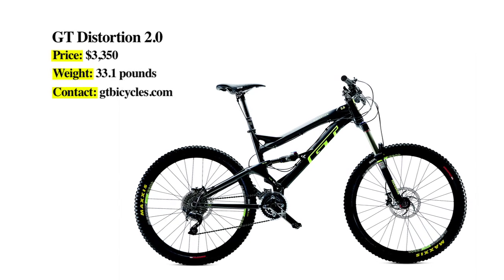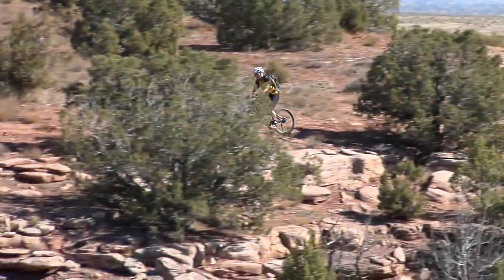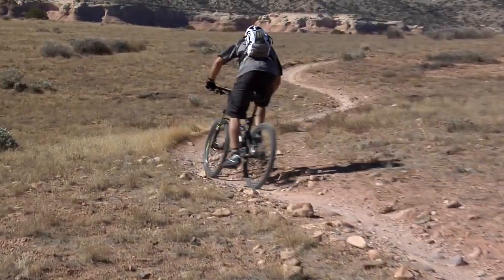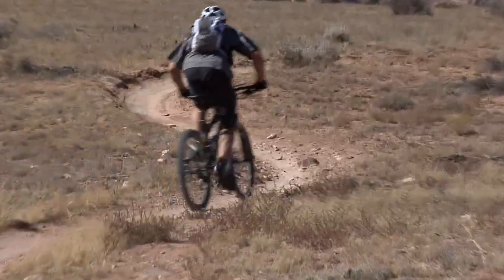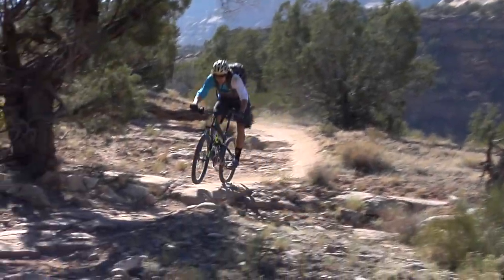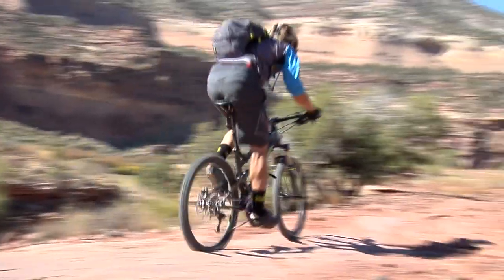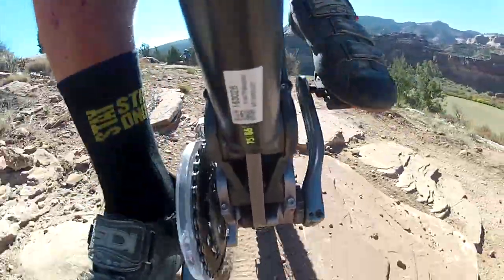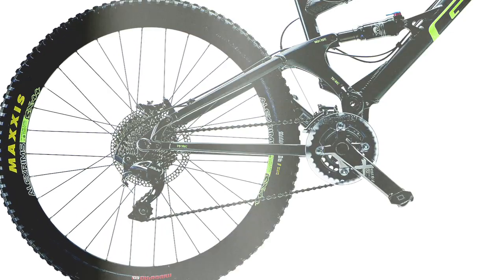Bike Magazine's 2013 GT Distortion 2.0 Review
GT Distortion 2.0
Price: $3,350
Weight: 33.1 pounds
By Ryan LaBar

Of all the bikes in this issue, we had the toughest time pinning this bike to a specific category. The Distortion outweighs all the bikes in the trail category by nearly 3 pounds, has a head-angle that's slacker than most of the all-mountain bikes, yet the Distortion's 114-millimeters of rear travel seemingly lands it squarely in XC territory. All testers agreed on one thing: Of all the bikes in the group, the Distortion consistently proved to be one of the most fun to ride.

The 66.5-degree head angle and 140-millimeter fork gobble up bumps and keep the bike pointed in the right direction. Additionally, the Distortion's frame is quite stout and carries its weight low, making it a blast to rip corners, catch air and drop into steep sections of trail. The Distortion is a far more capable bike than its travel numbers suggest.

Aiding all this fun was a solid mix of quality components, which includes the RockShox Sektor TK fork, which we found to be surprisingly capable, as well as short stem, wide bars, Shimano SLX shifters and derailleurs with Shadow Plus and Maxxis Minion DHF tires front and back.

There are, however, some disappointments that tarnished an otherwise outstanding build. We had to trouble. FOR THE FULL REVIEW, GO